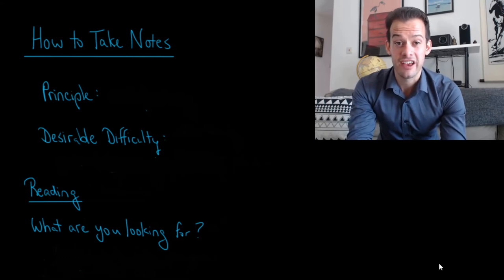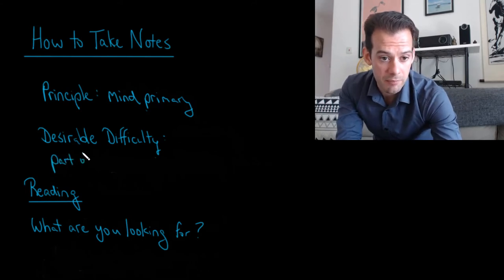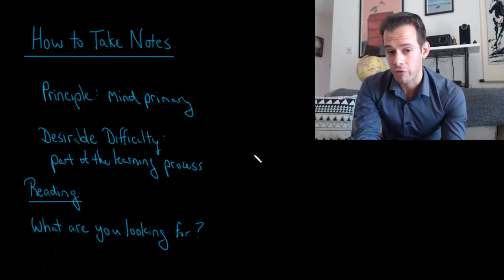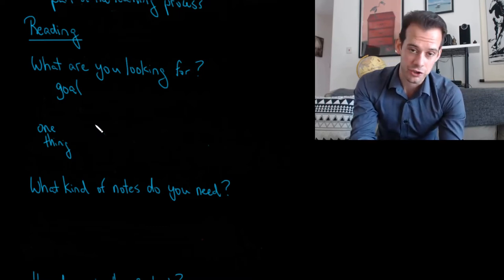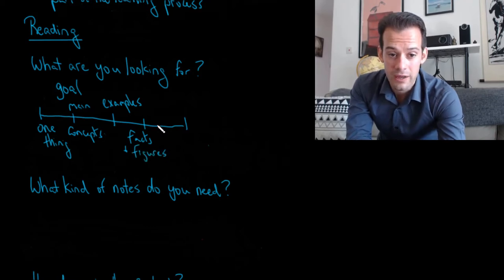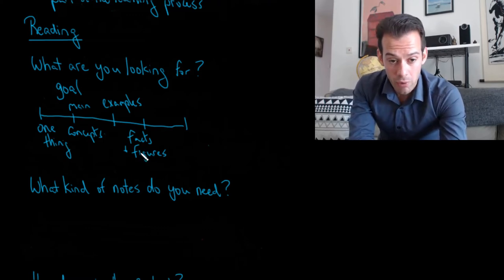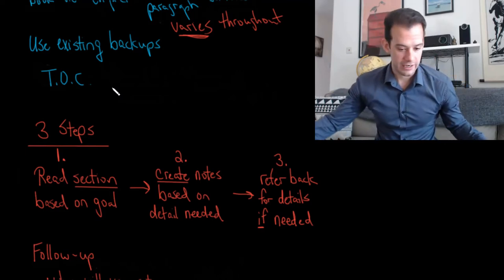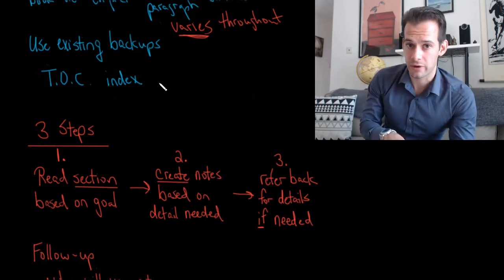How to Study Effectively #4: How to Take Notes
In this video I describe how to make note-taking a more active process and what factors to consider before taking notes. For a text, this means thinking about your goals, the level of detail needed, and the density of the material in order to determine how often you should stop to write notes. For lecture, it's also important to consider what backups you'll have available in order to reduce the burden of taking notes while also listening to the lecturer.

Mortimer J. Adler & Charles Van Doren: How to Read a Book: The Classic Guide to Intelligent Reading (Amazon link)